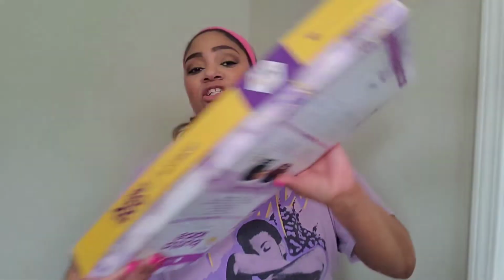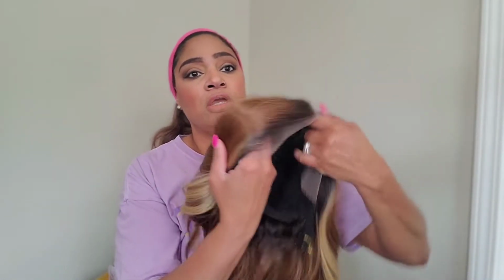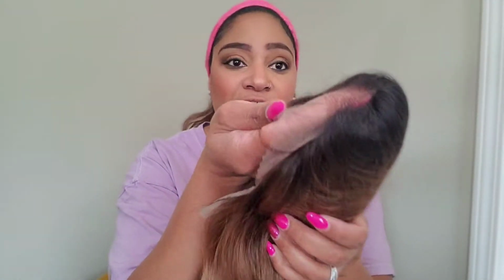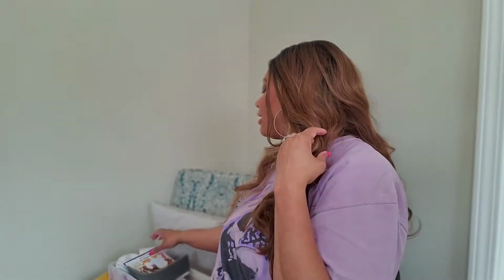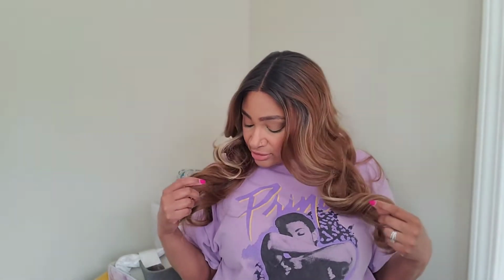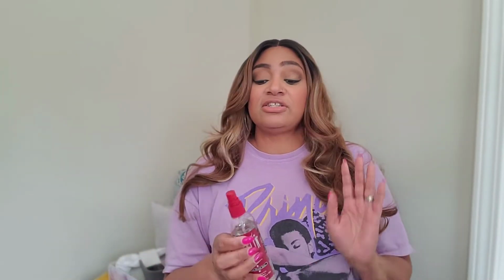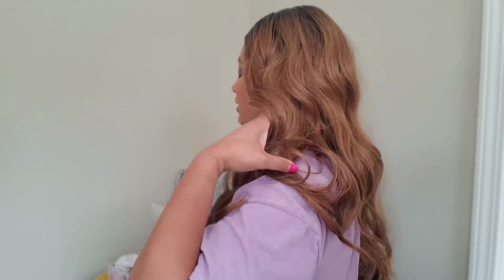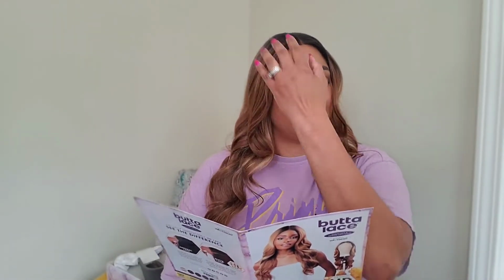$50 Human Hair Wig | Sensationnel Butta Lace Human Hair Blend Wig Mermaid Wave 26 Wig Review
In this video, I am reviewing Sensationnel Butta Lace Human Hair Blend Lace Front Wig Mermaid Wave 26 in the color Flamboyage Blonde.

About me...I am a forty-something year old mom of 4 grown boys (now men lol), wife, and registered nurse.  I enjoy watching horror flicks, drinking wine, making jewelry, online shopping, and listening to live music. I have natural kinky-curly hair, but love to switch up my look often, so I have developed a love for wigs.  I hope you guys find my videos helpful.

Products used:
Esha Luxury Wig Fashion Absolute Daily Glueless Lace Spray
Tigi Bed Head A Hair Stick for Cool People
Simply Stylin' Light Silk Spray
Alligator Hair Clips
Paddle Brush
Wig Grip